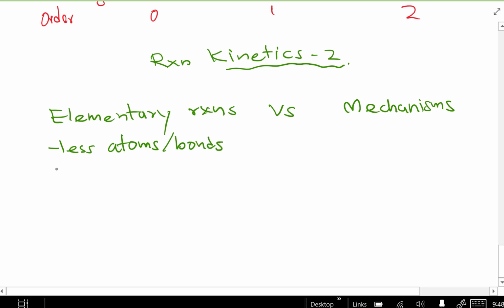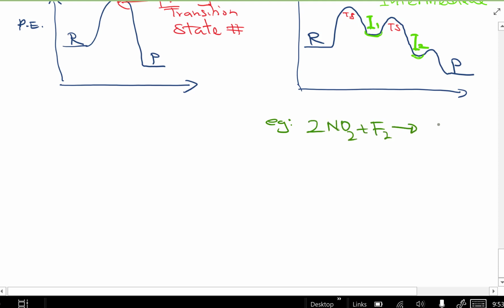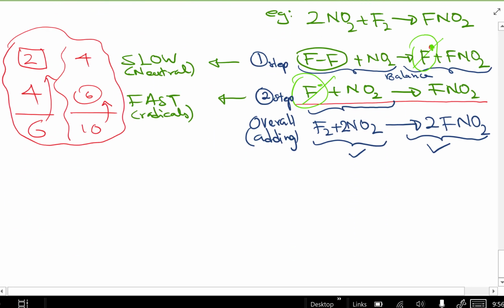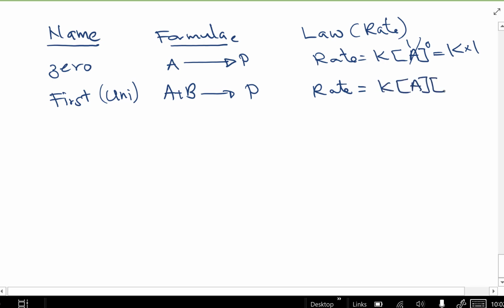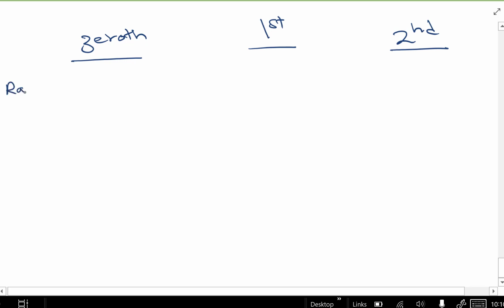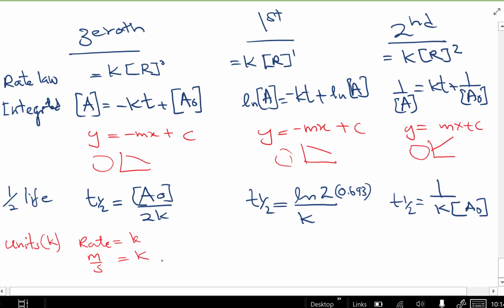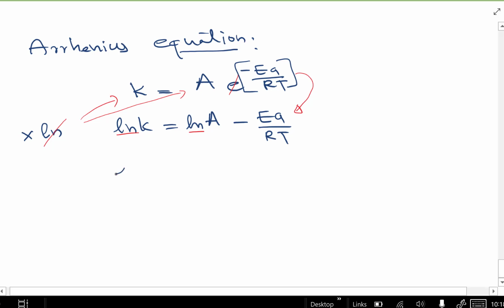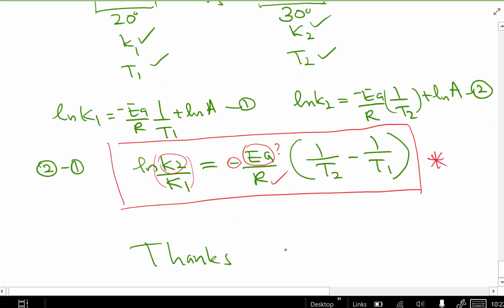Reaction kinetics-advanced, order, integrated formula, graphs, Arrhenius Eqn. Graphs for IB/AP/SAT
This discussion explains the rate constant (K) and explains how it can be calculated in various rates, and order of a reaction. Exothermic and endothermic potential energy diagrams, catalyzed and uncatalyzed reactions.
Part1; Reaction Kinetics, Rates, Rate law, Boltzmann curve, Reaction order, Activation energy and catalysts
Part 2; Reaction kinetics-advanced, order, integrated formula, graphs, Arrhenius Eqn. Graphs for IB/AP/SAT